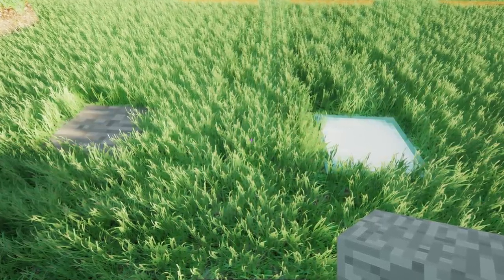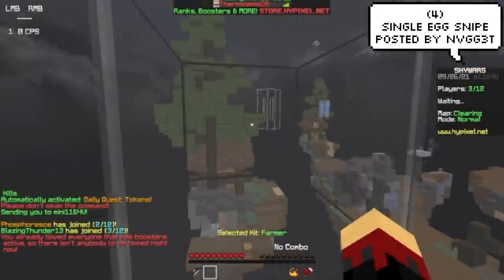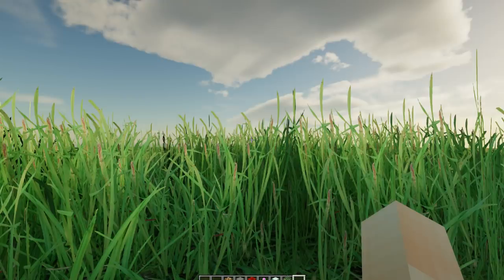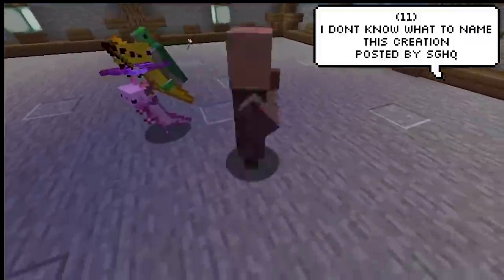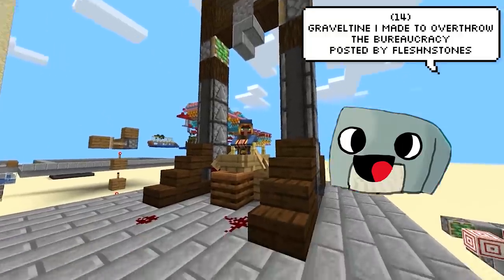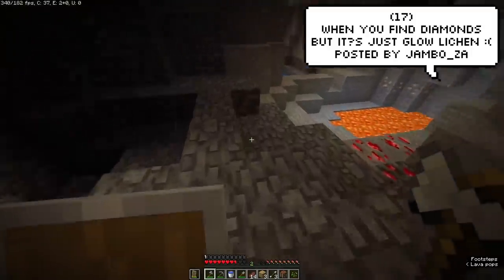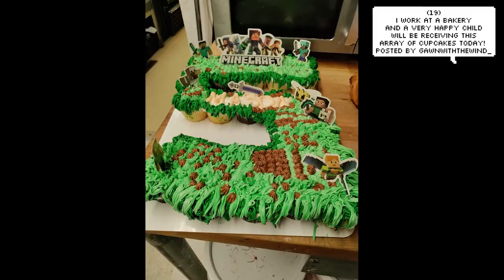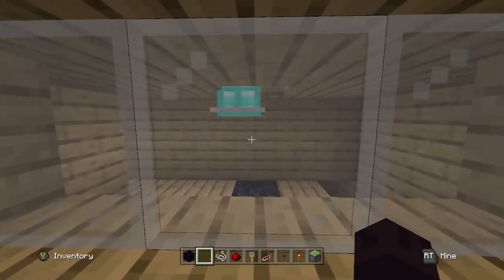What Dinnerbone Using an Elytra Looks Like & Realistic Grass Resource Pack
Realistic Grass Resource Pack, Amazing minecraft animations and dinnerbone using an elytra in this episode of the daily dose of minecraft!

This daily dose of minecraft episode has it all! From minecraft memes, to epic animations that will blow your mind, to tips and tricks you can use in your survival worlds and even a resource pack that brings in realistic grass into the game!

3 New favourite sport. What should it be called? by Noblesirgavin

5 compilation of Note Block experiments using the Create Mod! by Tonestas

6 Ive made handpainted compass for my resource pack. I wont get lost anymore by Dark_Sheep_studio

7 I made a resourcepack that adds REALISTIC GRASS! by NicoRTX

10 What Dinnerbone looks like while flying! by Azizan_05

11 I dont know what to name this creation by SGHQ

13 Its a plant that watches you by ElementalJack

14 Graveltine I made to overthrow the bureaucracy by FleshnStones

16 This is how to have portals block in legit survival by Moikoi69420

17 When you find diamonds but it’s just glow lichen by Jambo_ZA

18 Still Alive Portal with Note Blocks in Vanilla Survival Minecraft by minoan8128

19 I work at a bakery and a very happy child will be receiving this array of cupcakes today!  by GawnWithTheWind_

20 Thought this was funny in my survival world by LoganDakota

21 An boat racing track I built a few months ago. There are quite a few shortcuts and also traps by Fragrance99

22 First day of trying redstone a trashy little mirror by toffee_boy100

23 I used Minecraft commands to make an anime-like battle between a lightning god and infinite spiders! by WhimzeeYT

0:00 Daily Dose of Minecraft
0:23 Ray Tracing Tests
0:37 Pillager Parachute Animation
0:52 New Minecraft Sport
1:09 Skywars Egg Clutch
1:24 Create Mod Noteblock Music
1:50 Compass Resource Pack
2:02 Realistic Grass Resource Pack download
2:15 Minecraft Memes
2:38 Web Datapack
2:56 Dinnerbone using an elytra
3:38 Axolotl Hybrid Mob
4:06 Creeper Music
4:22 Strange Bush
4:33 Graveltine
4:55 Building underneath the void
5:10 getting portal block items
5:33 Fake Diamonds lichen block
6:00 Portal Noteblock Music
6:50 Minecraft Cake
7:03 Happy Creepers
7:09 Ice Boat Course
7:46 Redstone Mirror creation
8:11 Anime-Like Minecraft Battle
9:44 Relaxing Music